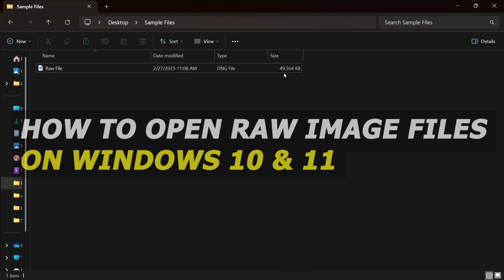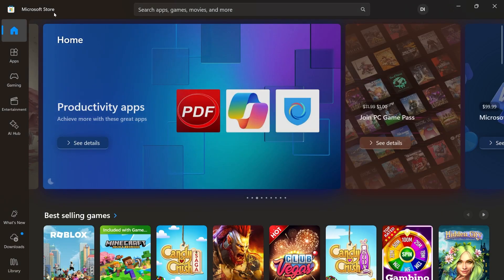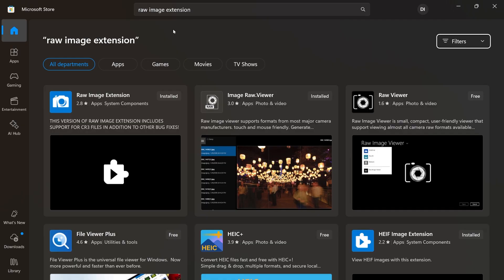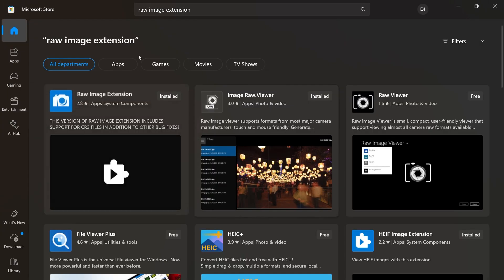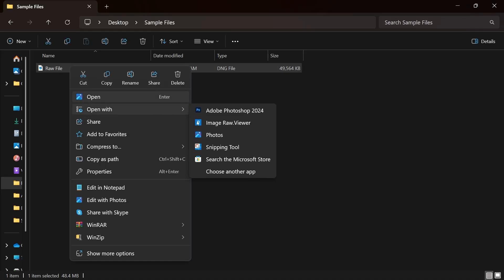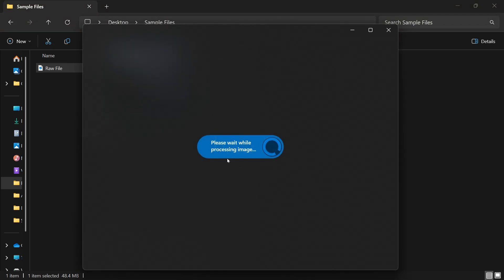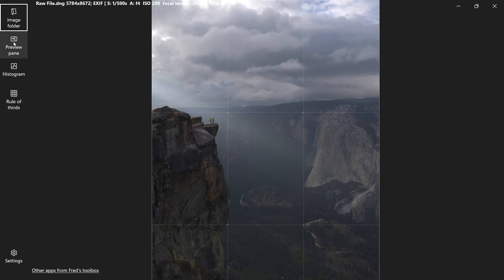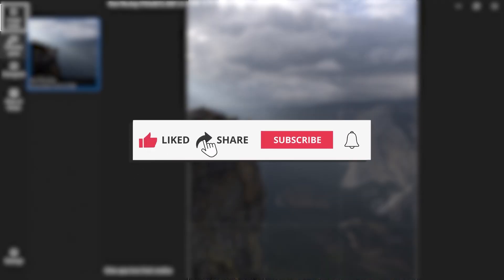How to Open RAW Image Files on Windows 10 & 11 | Updated Full Guide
Unlock the full potential of your photography workflow with easy-to-follow tutorials focused on practical solutions for every level of user.

In this tutorial, you’ll learn how to open RAW image files on Windows 10 and 11 using quick and reliable methods. From installing the free Microsoft RAW Image Extension to exploring third-party tools for enhanced editing capabilities, this updated guide shows you exactly how to view and manage RAW files from your DSLR or mirrorless camera—no frustration, just results.

Got another image format or tool you need help with?